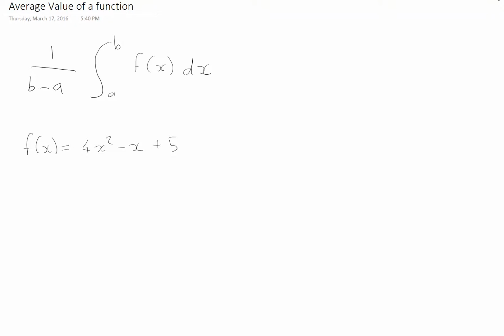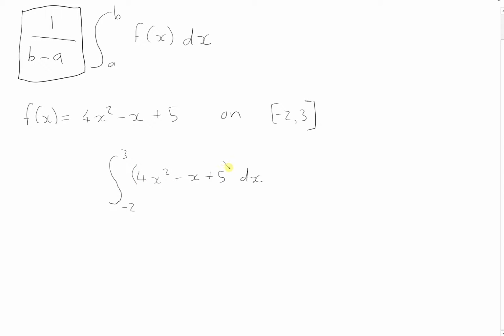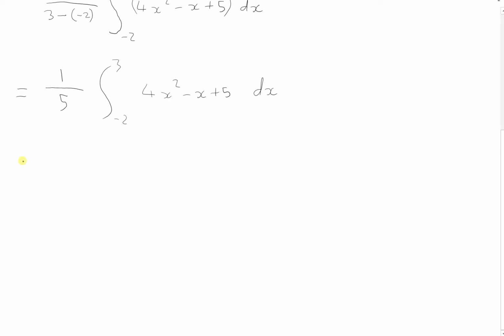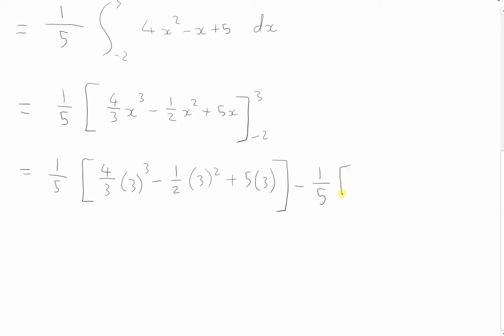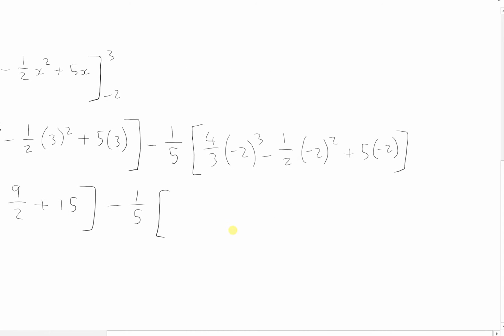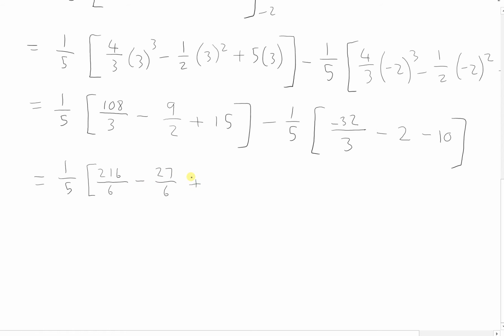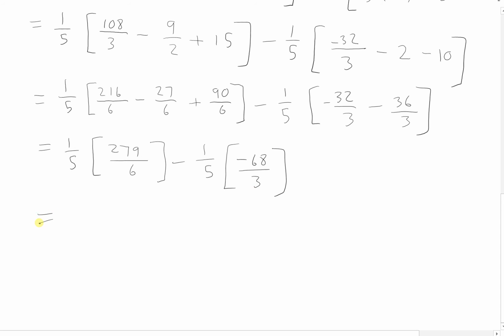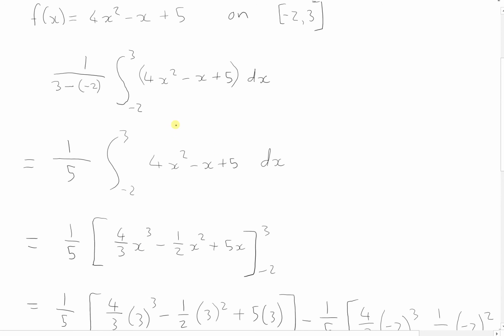Finding the average value of a function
In this video, I find the average value of a function.